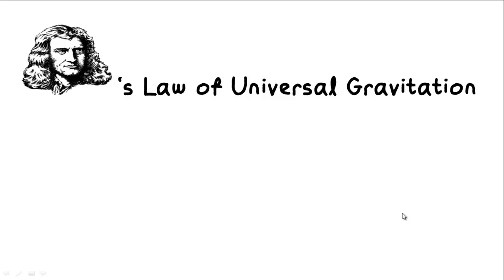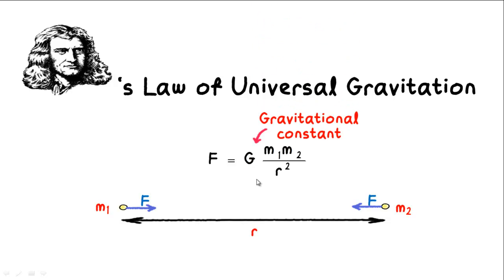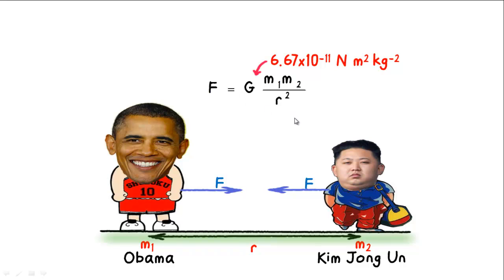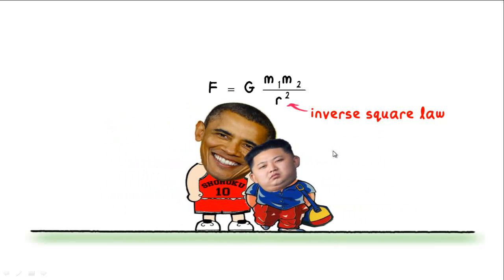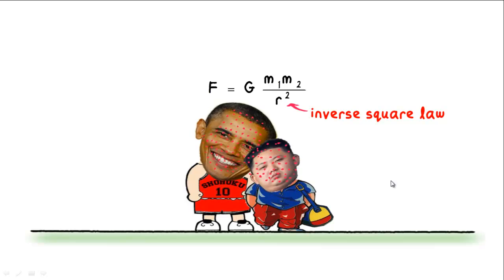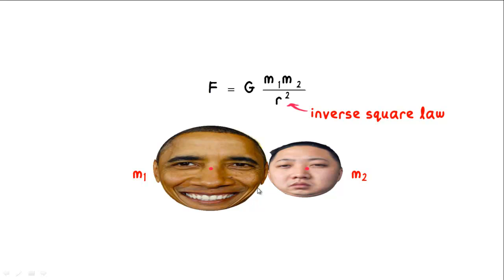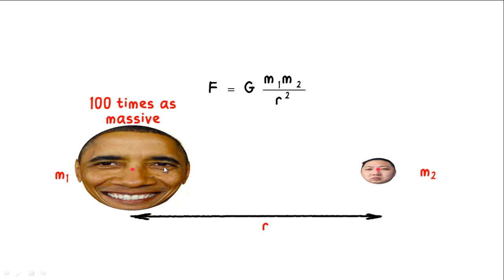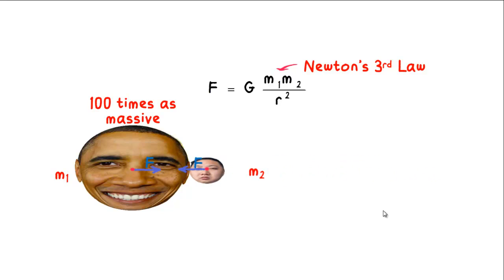Newton's Law of Universal Gravitation